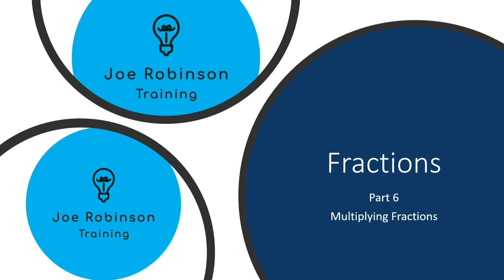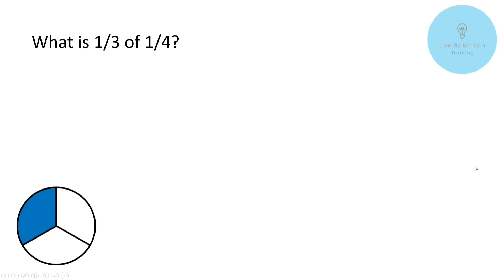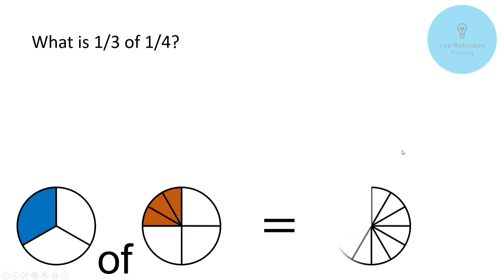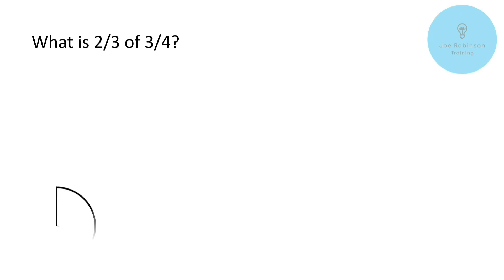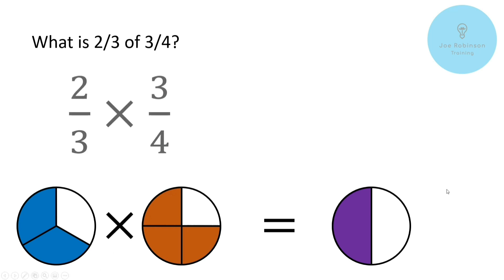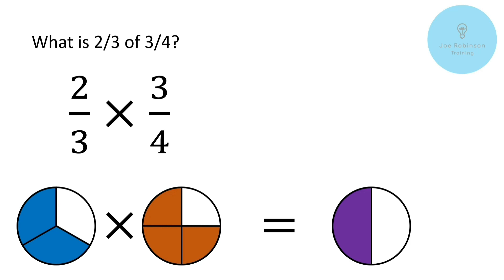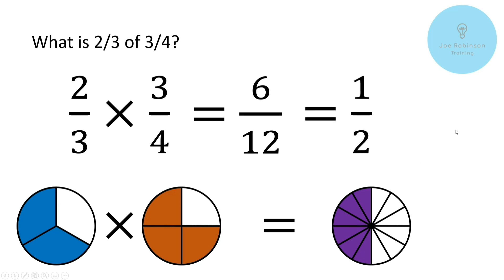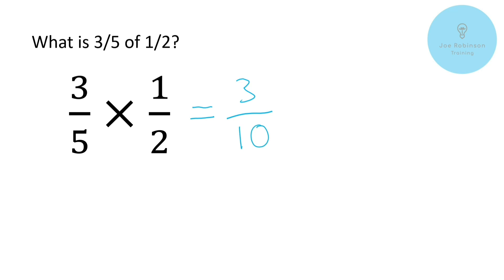Maths Tutorial Fractions 6: How to Multiply Fractions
In this maths tutorial video we continue to look at the interesting and important world of fractions. This time we're building on the material developed in previous videos and we'll learn how to multiply fractions together.

These videos are aimed at learners studying electricity on any course and will help those studying the City and Guilds 2365, 5357 Apprenticeship, 7202 and 8202 courses, the EAL Diploma in Electrical Installation and also any course involving maths and specifically fractions.